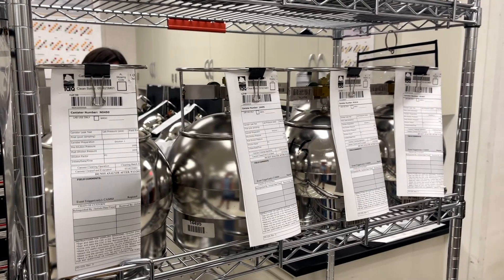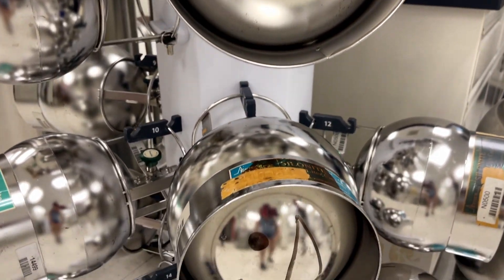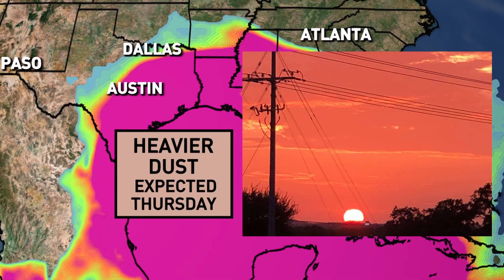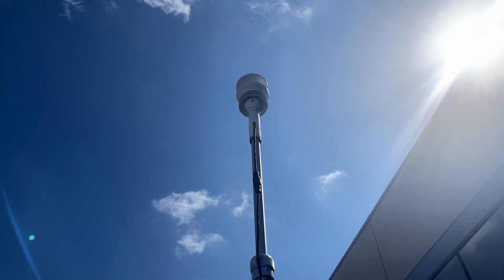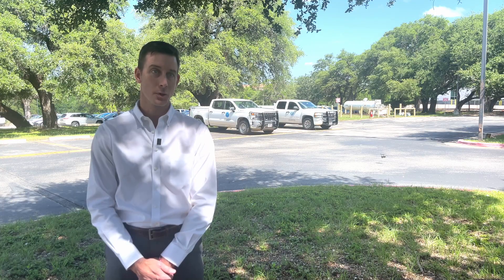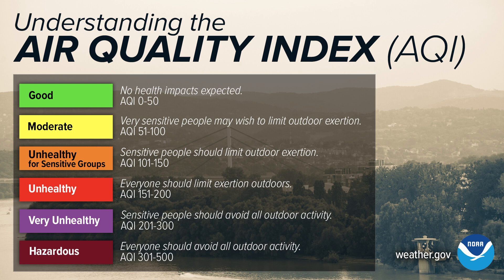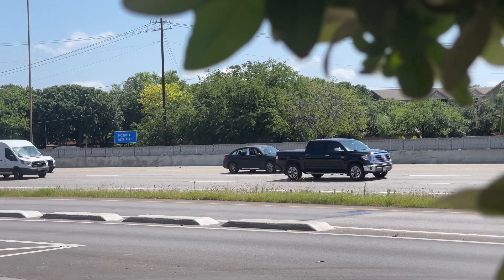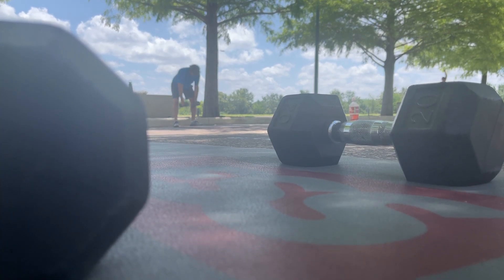Exploring how TCEQ tracks and reduces air pollution in Texas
TCEQ monitors and analyzes air pollution across Texas, using mobile monitoring vans and laboratory testing for 84 pollutants. Emphasizes reduction of vehicle emissions.